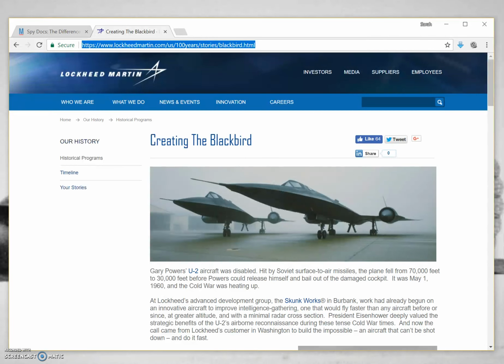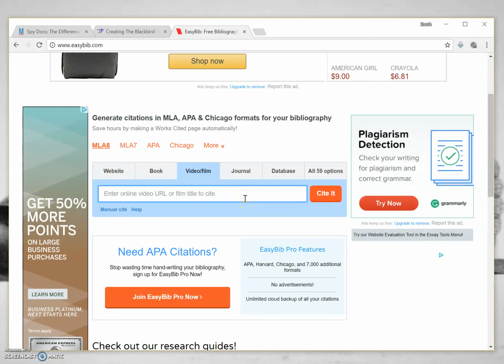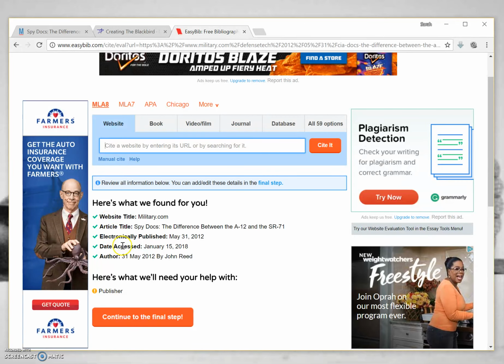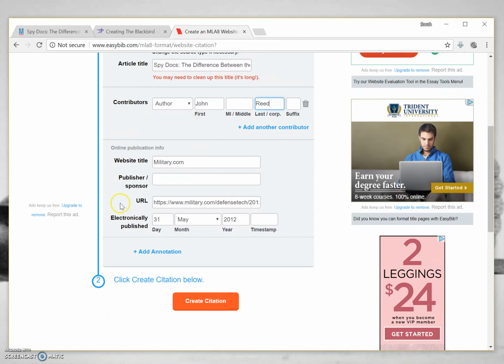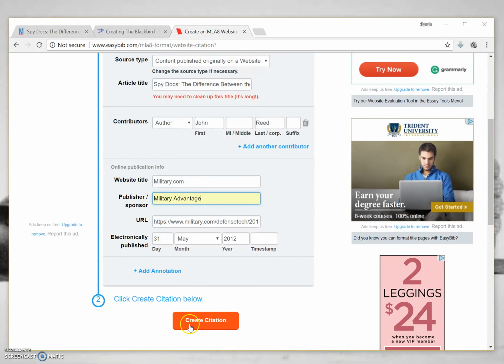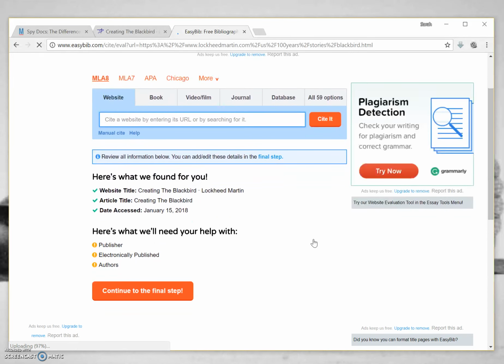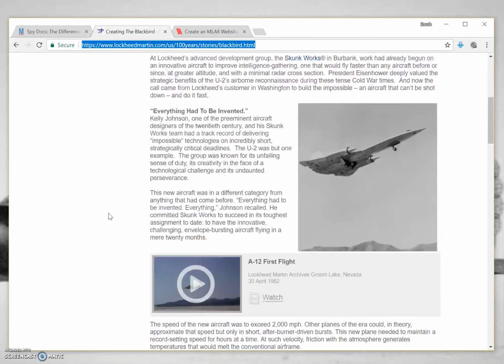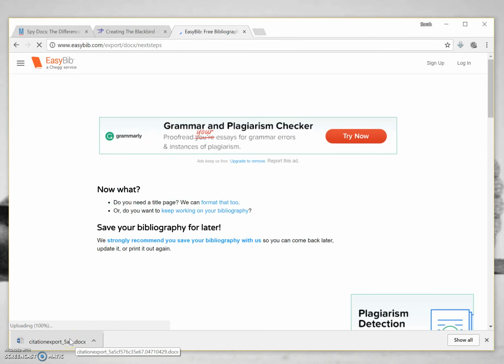How to use an Online Citation Maker